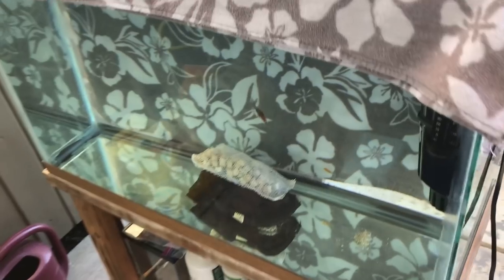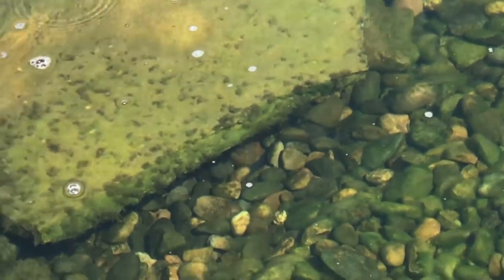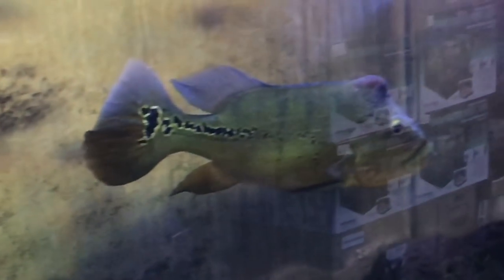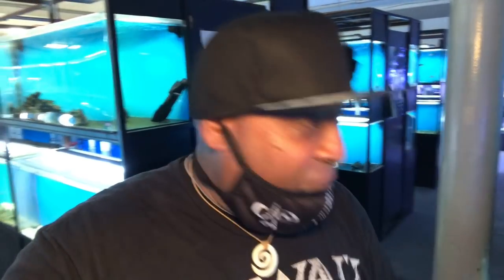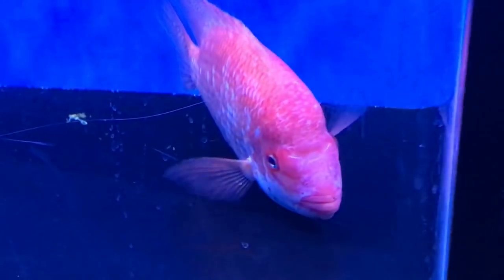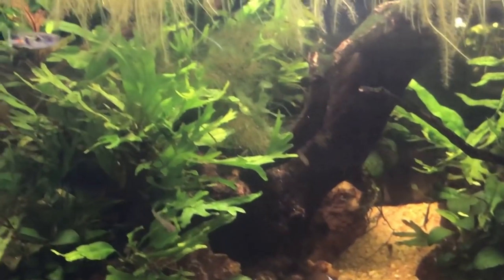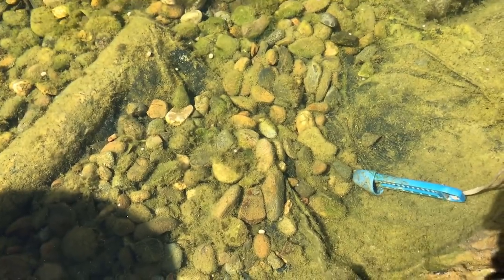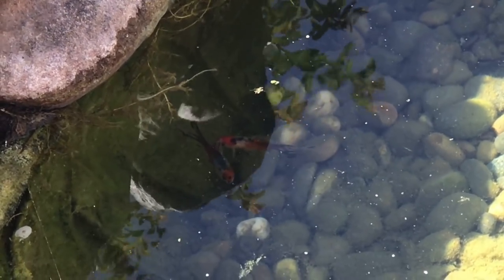THESE HUGE FISH HAVE GOT TO BE ILLEGAL!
Ha Y N Fish Keeper MERCH
COMING SOON!!

Don’t forget to.
MUSIC
Outro
Na Hana Hui A Maui Mark Keali’i Hoʻomalu